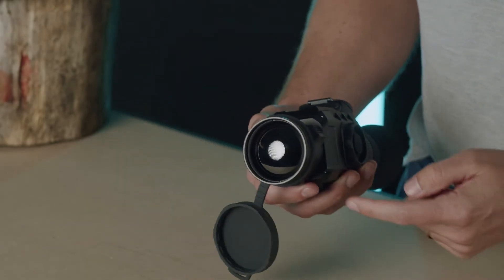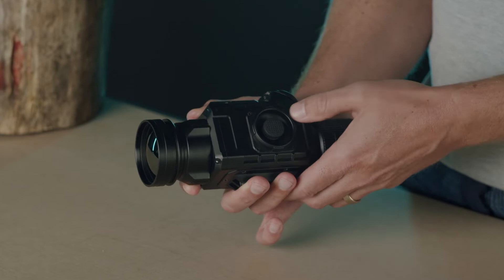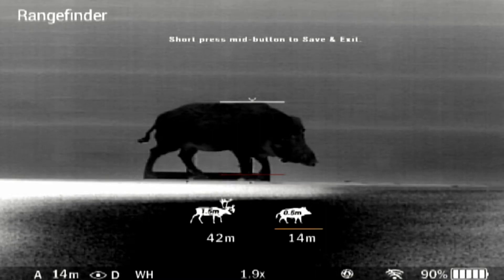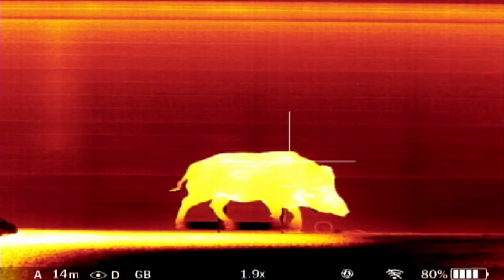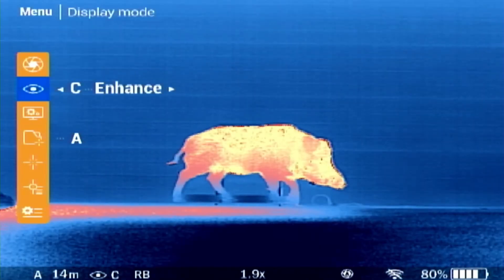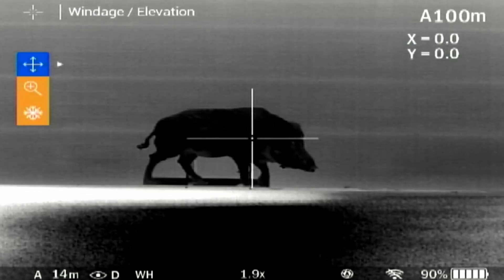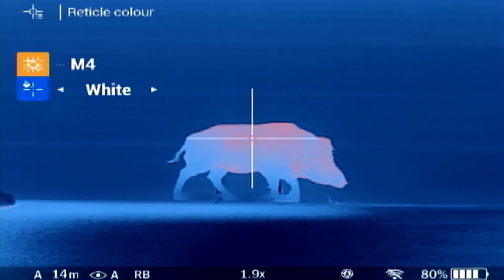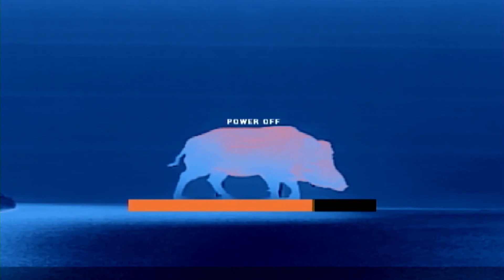CONOTECH Polaris 335R [complete walk-through]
This is a comprehensive walk-through of the POLARIS 335R by CONOTECH, a thermal imaging sight with integrated laser rangefinder!
This video has step-by-step instructions on how to mount, configure and operate the thermal imaging sight.

Check out the product page for more details covered in this walk-through =

For more detailed information and full specifications of the Polaris 300 & 600 series...